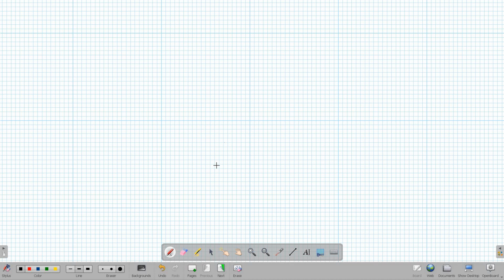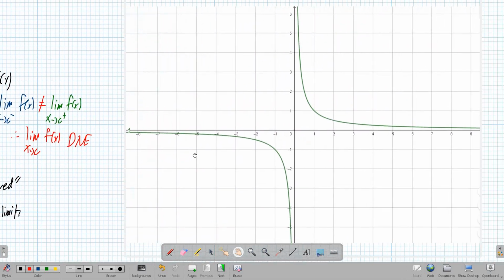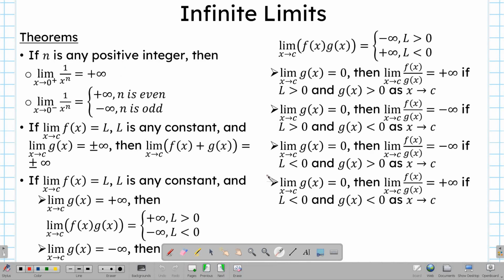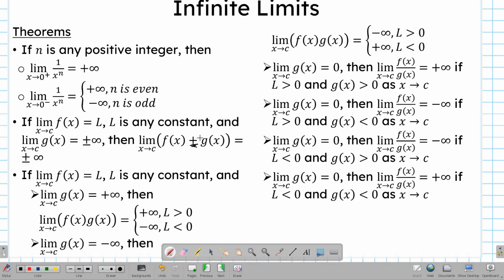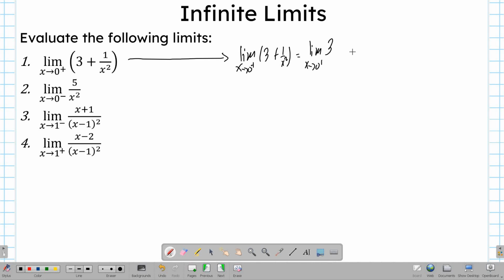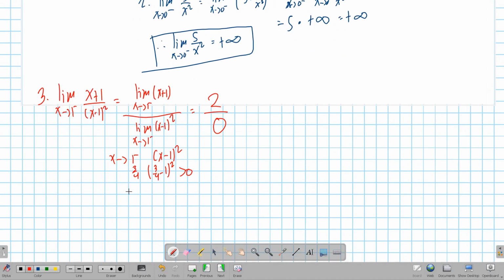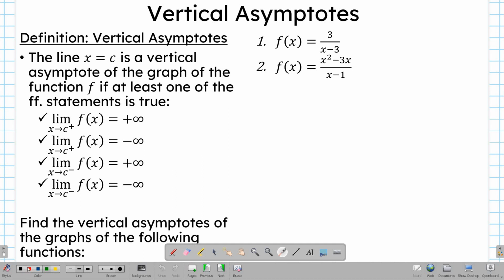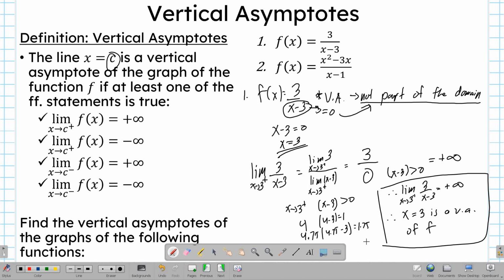Infinite Limits and Vertical Asymptotes